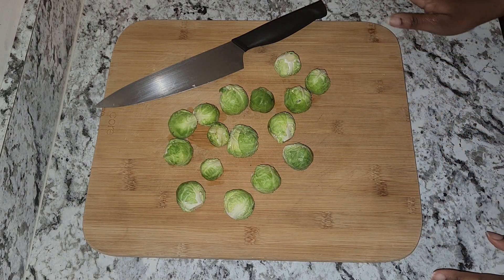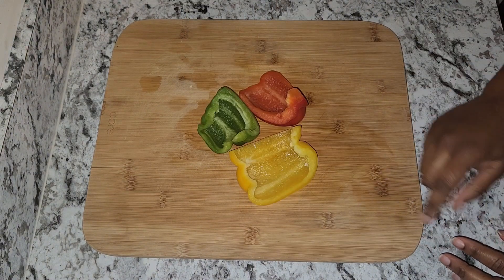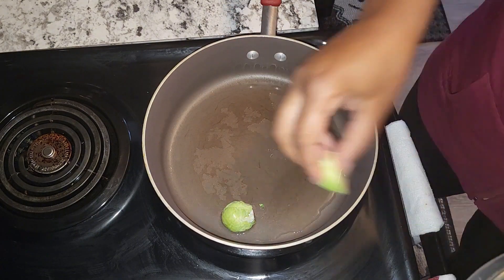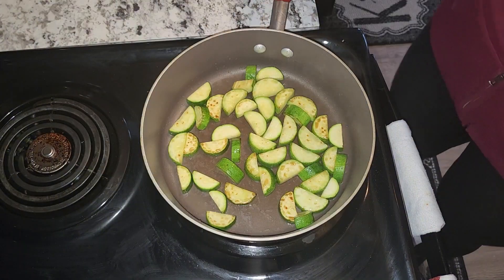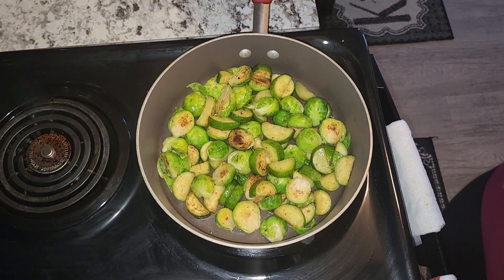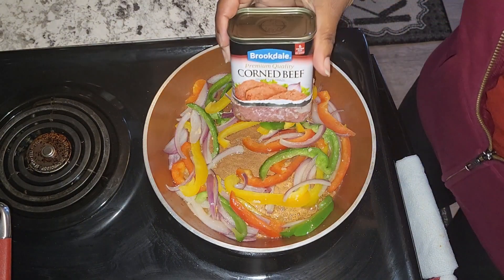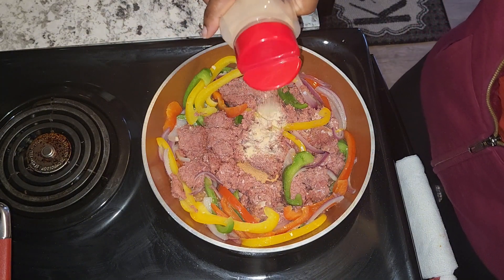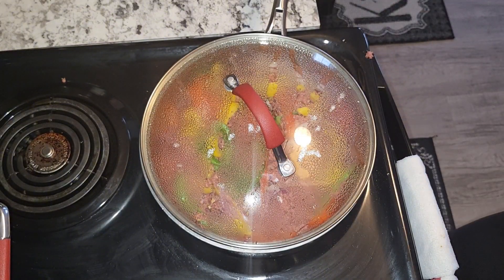Corned beef and vegetables for dinner